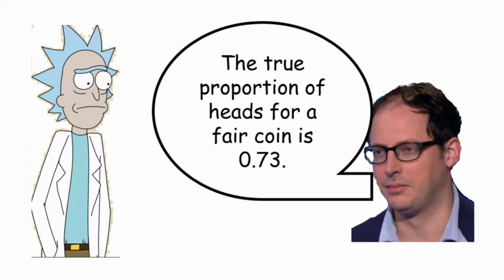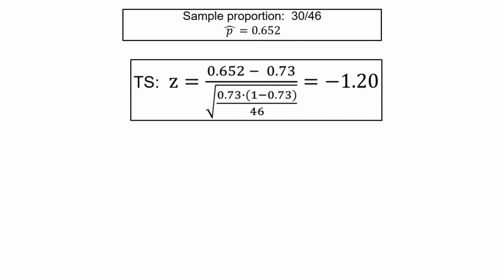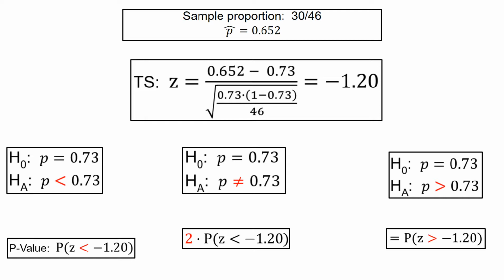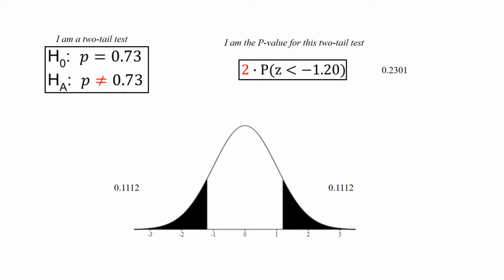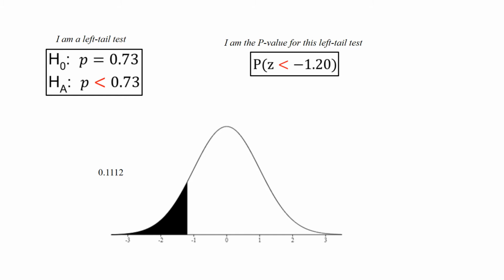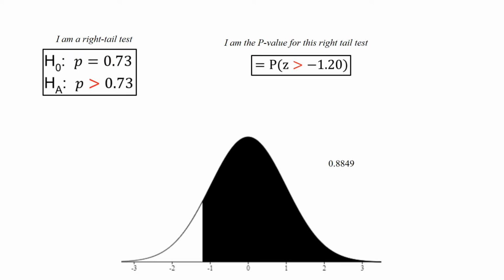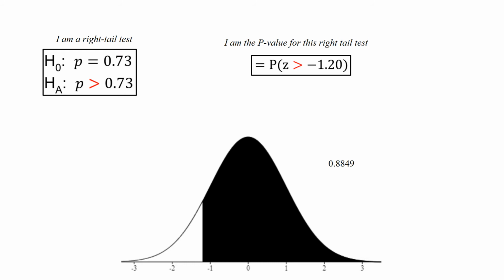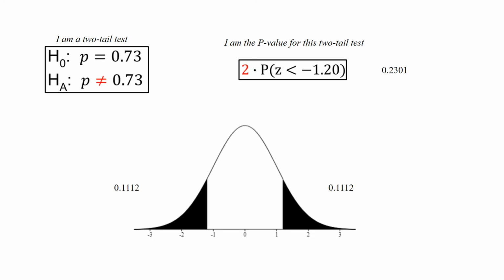Hypothesis Test - True Proportion of Heads is 0.73? Part 2